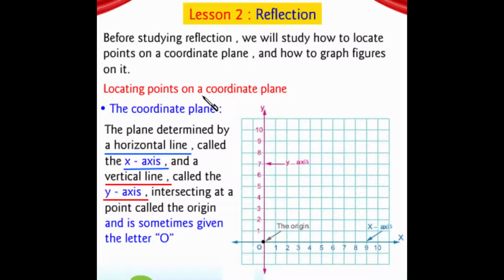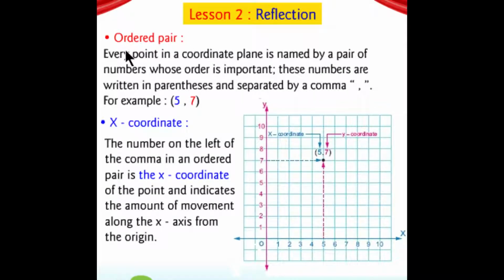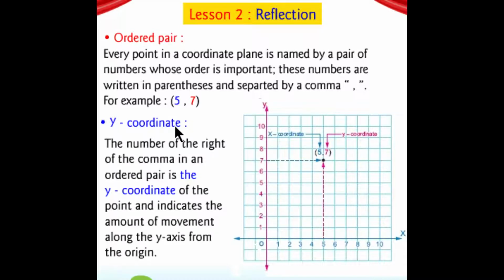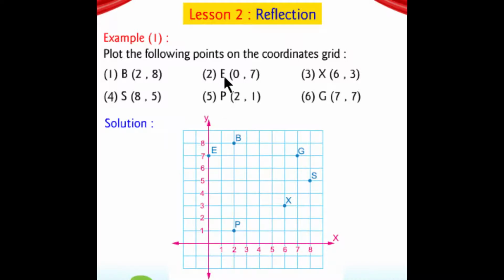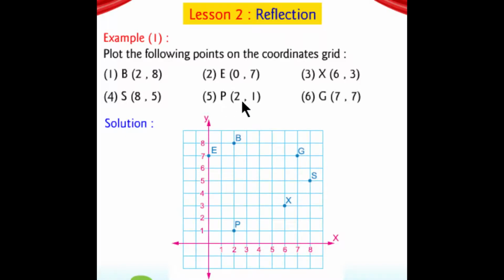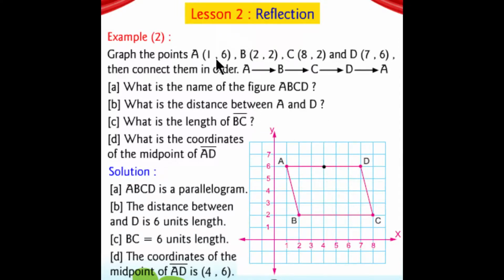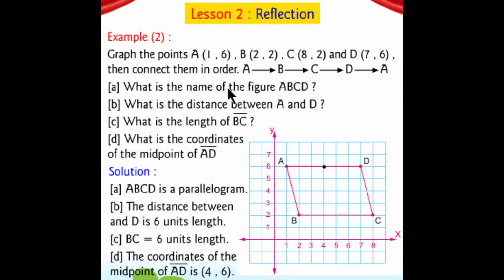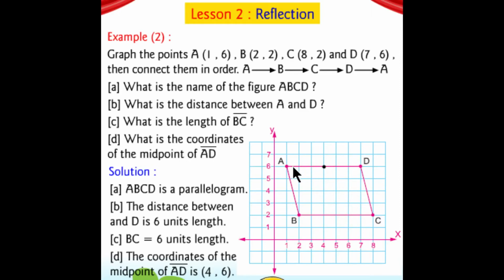math prim 5 second term unit 4 lesson 2A